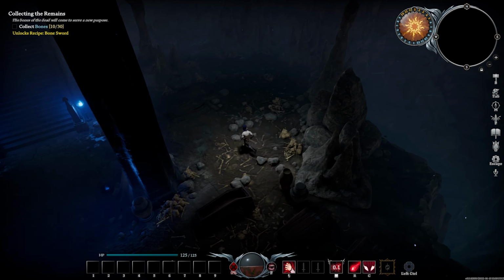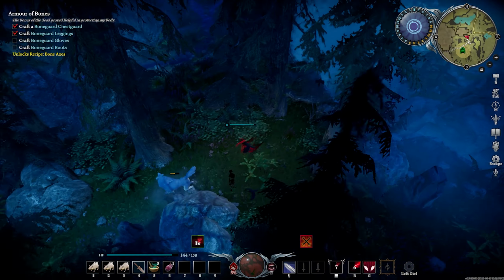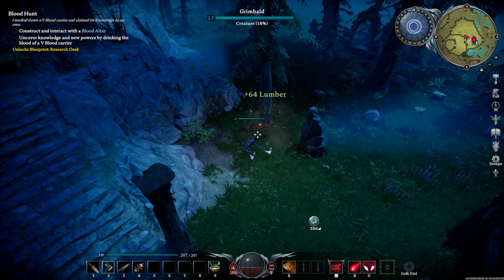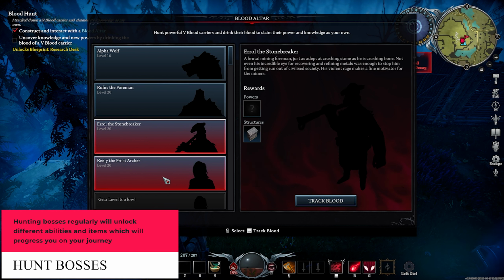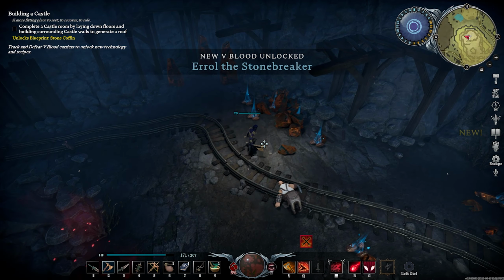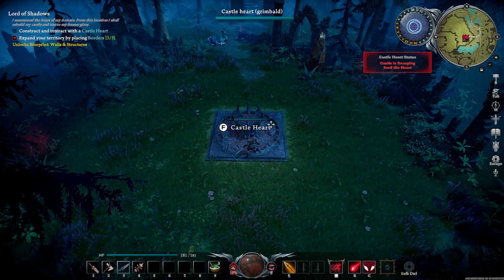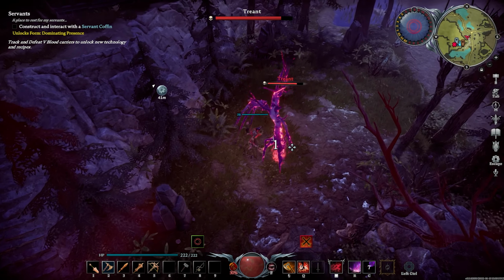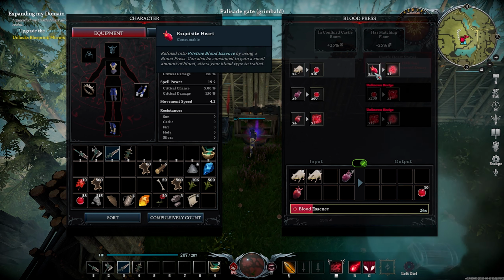V Rising 20 Tips For Beginners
Are you new to V Rising? Well I got some tips and tricks to help you get started! This has quickly become one of my favorite games to spend hours playing with friends!